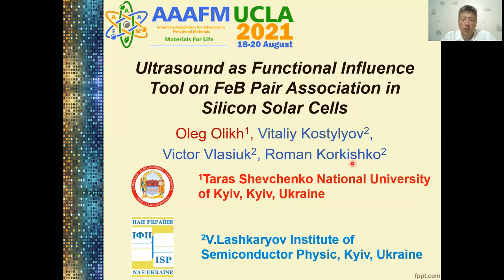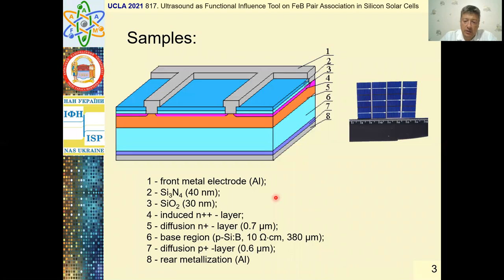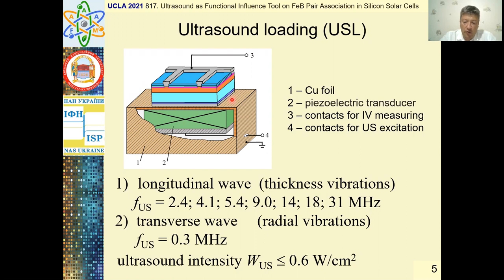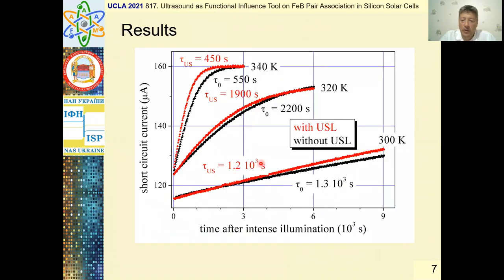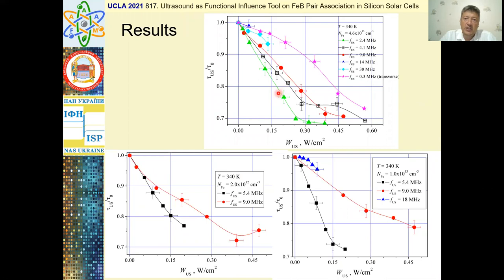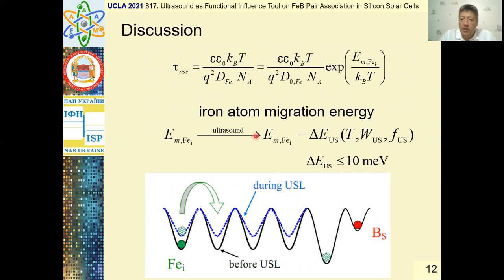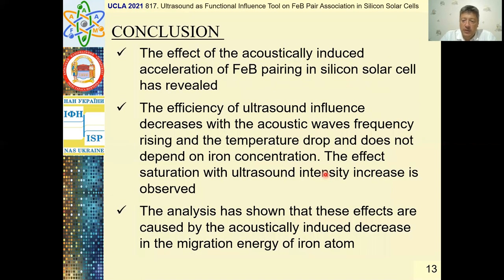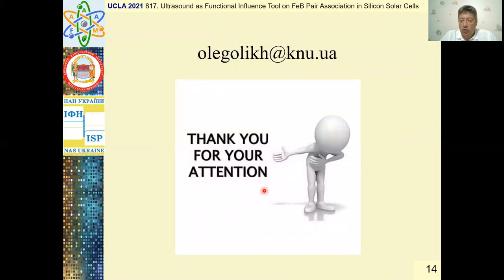Ultrasound as Functional Influence Tool on FeB pair Association in Silicon Solar Cells